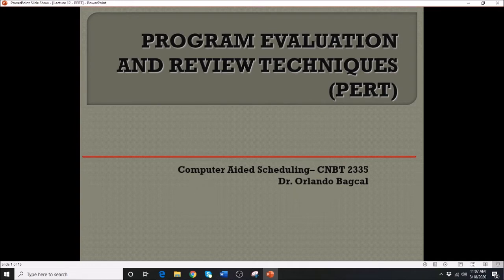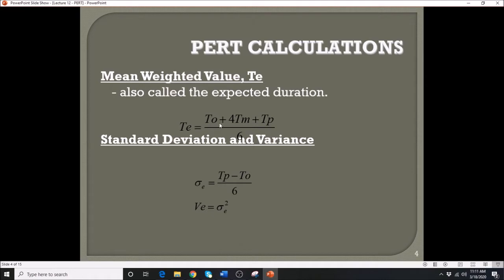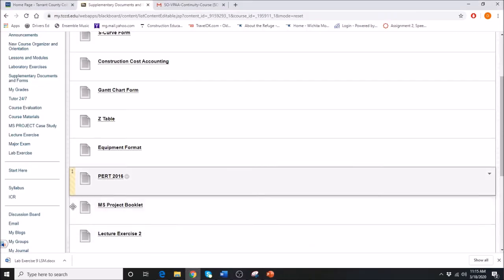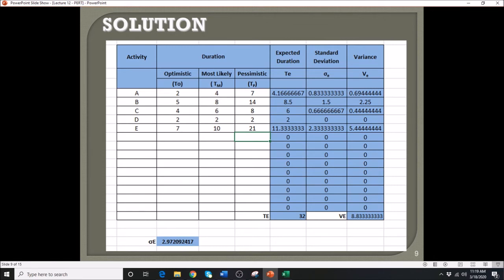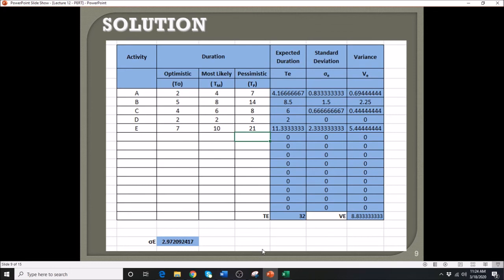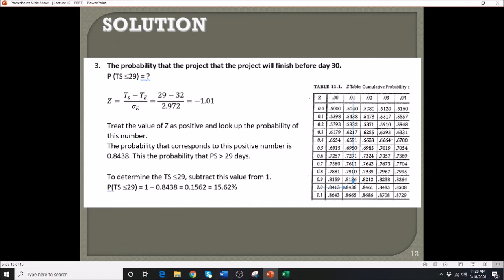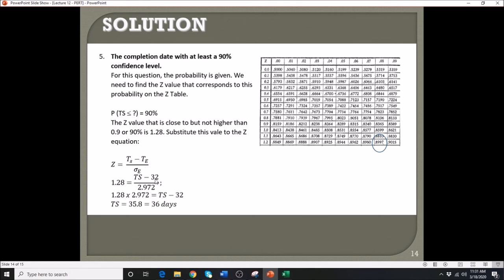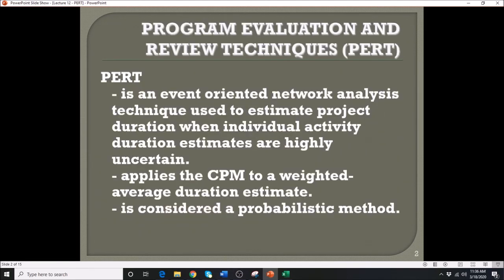Lesson on Program Eval and Review Techniques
Program Eval and Review Techniques